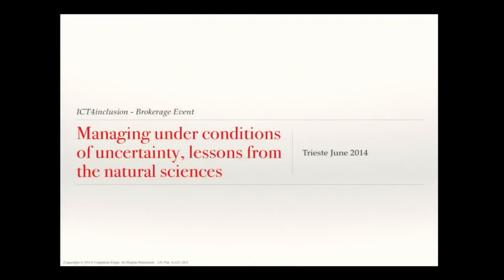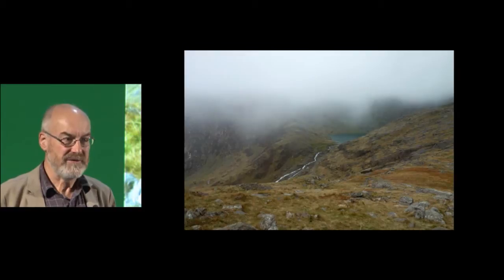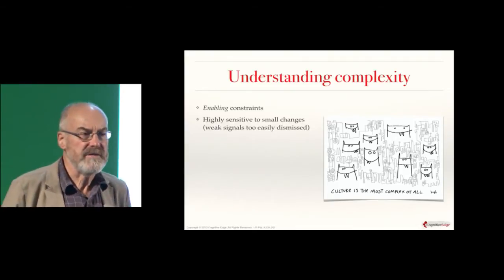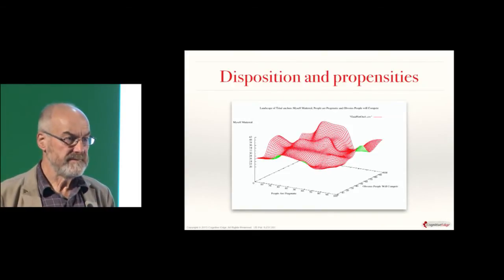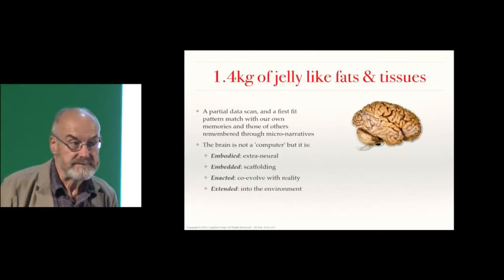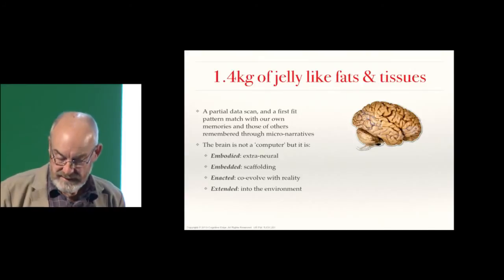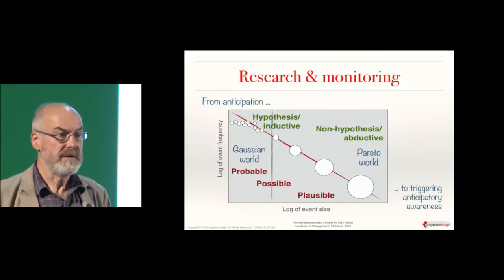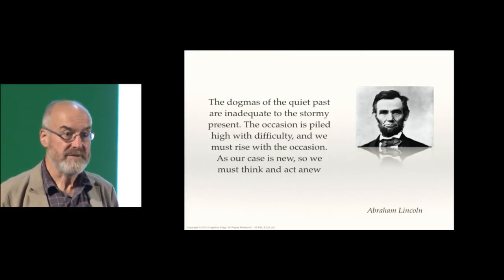Dave Snowden | Managing under conditions of uncertainty | State of the Net 2014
State of the Net 2014 - Trieste (Italy), June 12th-14th

Keynote speech
Managing under conditions of uncertainty: lessons from the natural sciences